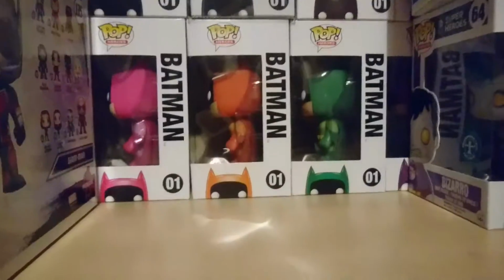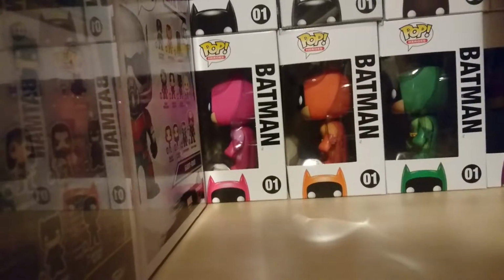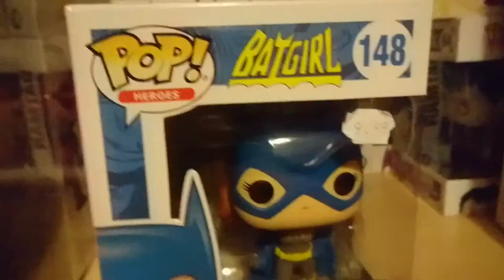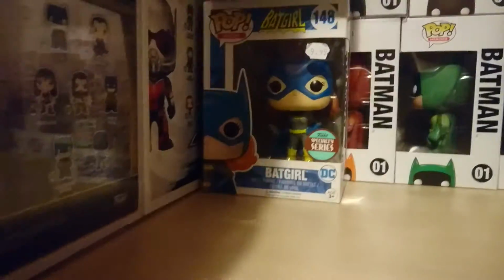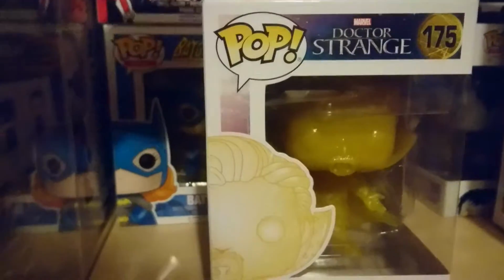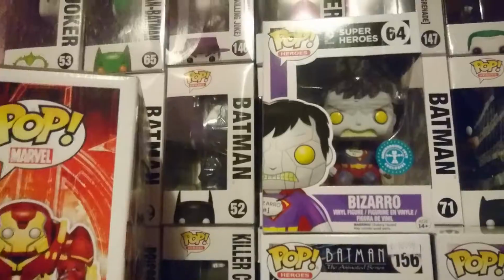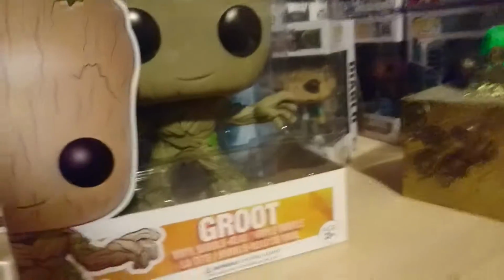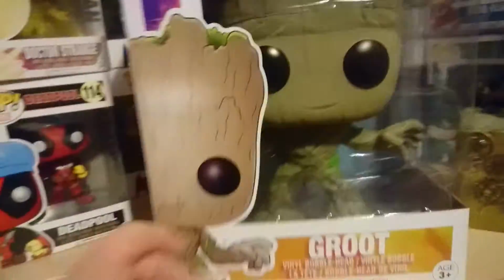Pop haul show-off! Omg this GIANT GROOT!